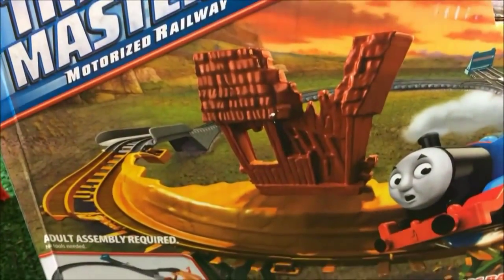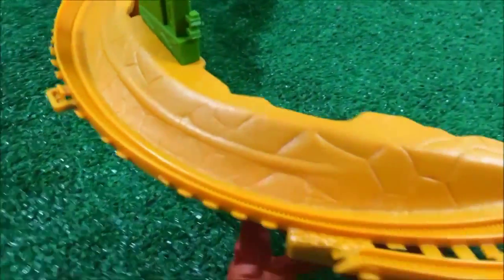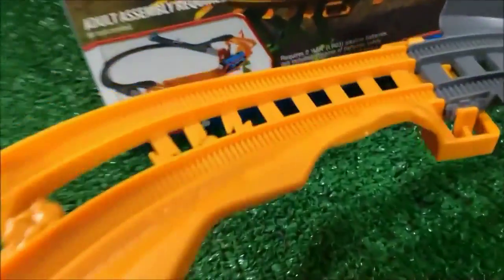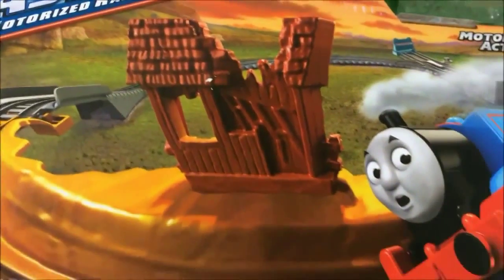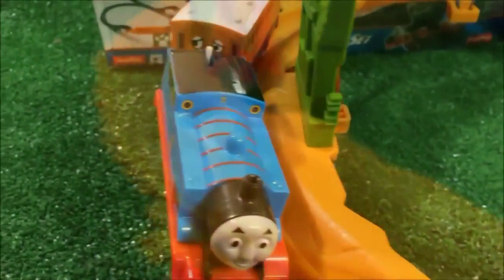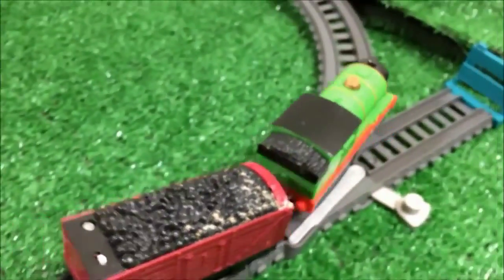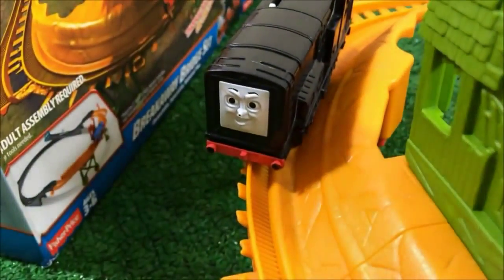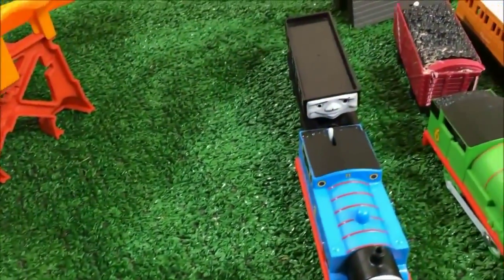❁❁❁ All New Thomas Dinoco King 43 Airport gigant race track ❁❁❁ Toys For Kids ❁❁❁